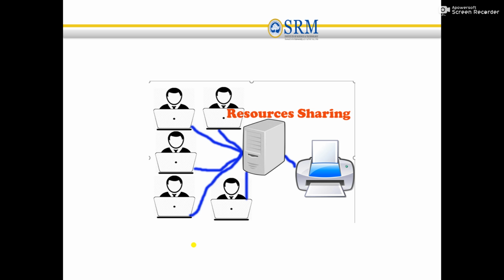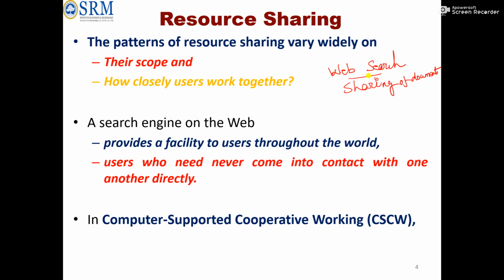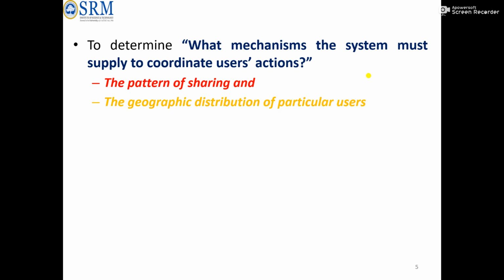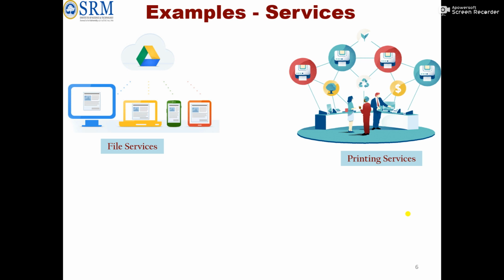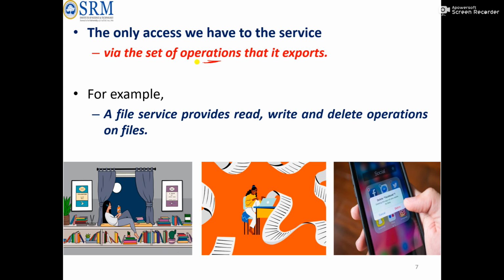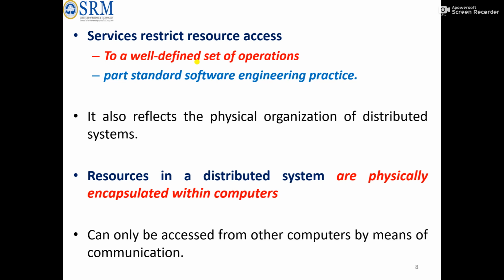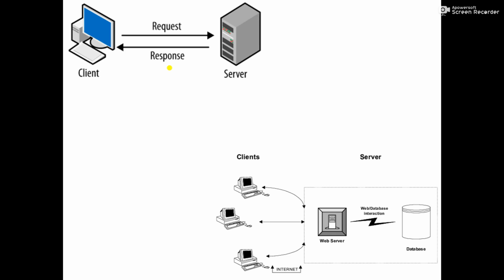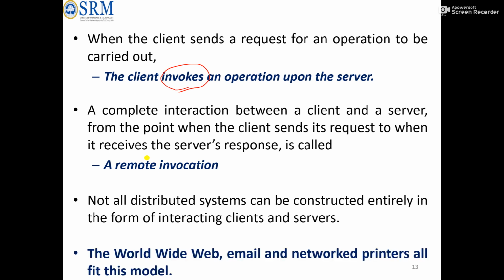Focuses on Resource Sharing on Web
Resource sharing on Web in Distributed Computing